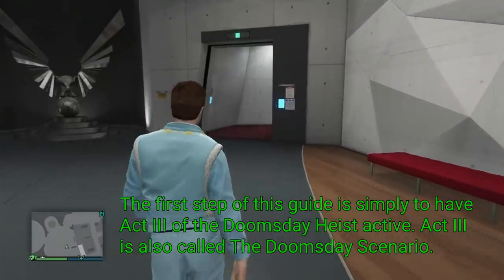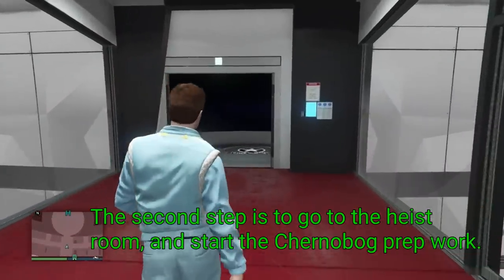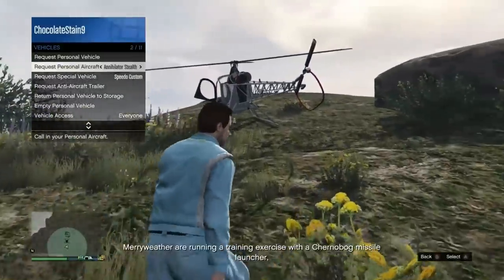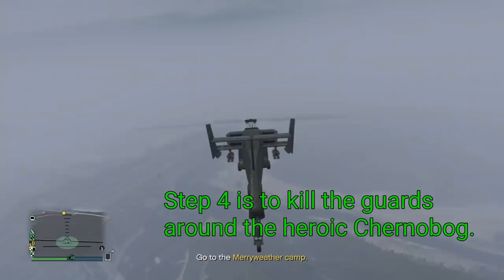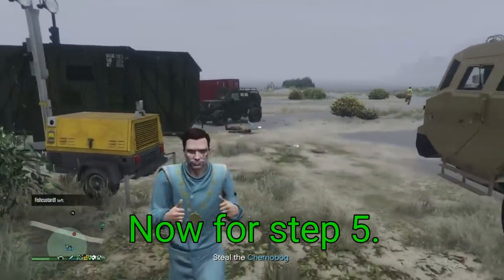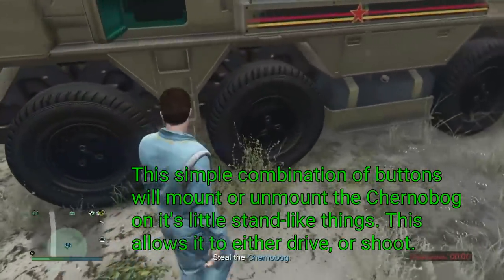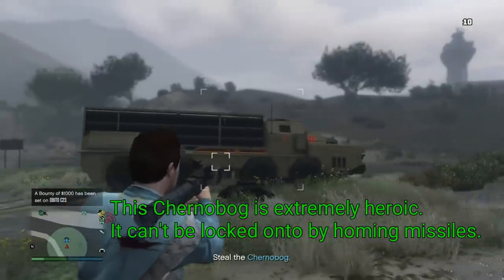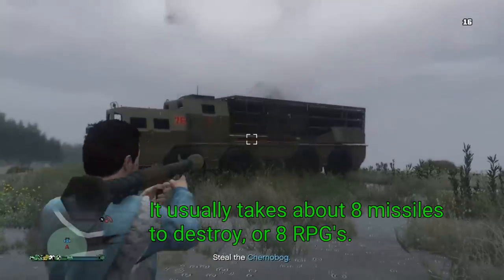How to get a Super Chernobog in GTA Online (Fully Loaded Chernobog 2000)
The standard Chernobog is far too vulnerable. This simple guide/tutorial will show you how to get a Super Chernobog, or Fully Loaded Chernobog 2000. It is immune to homing missile lock on, and has much more armour.

0:00 - Channel intro
0:11 - Special thanks to Lohit_001 and Lu_ManiaK
0:25 - Normal Chernobog is underpowered
0:41 - Step 1: Have Act III of the Doomsday Heist active
0:51 - Step 2: Start the Chernobog prep work
1:18 - Step 3: Head to the Chernobog
1:46 - Step 4: Kill the Merryweather NPC's around the Chernobog
3:28 - Step 5: Press Y to enter Chernobog, quickly hold right to mount it
4:41 - Better look at button combination
5:01 - The benefits of a Super Chernobog
5:44 - Channel outro

Make sure that you also include this line, or the clip can't be used: